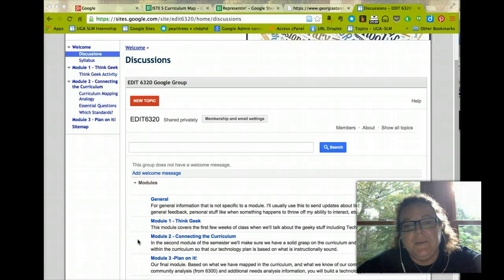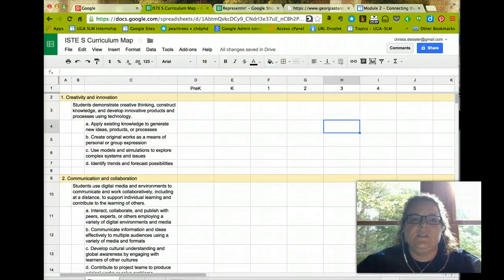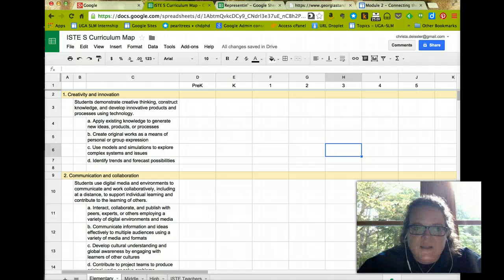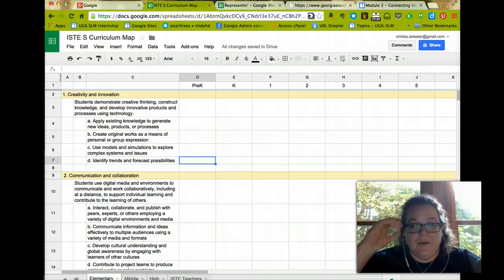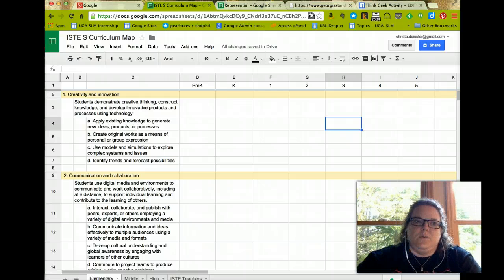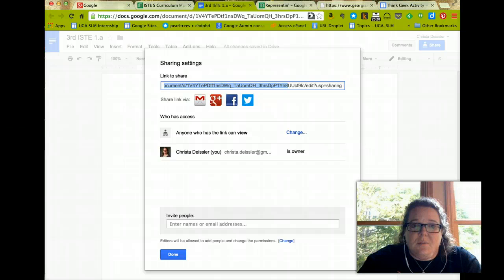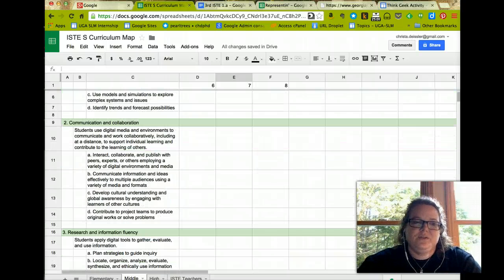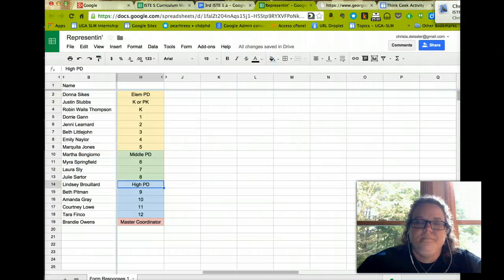Curriculum Map Master Plan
Curriculum mapping plan for EDIT 6320